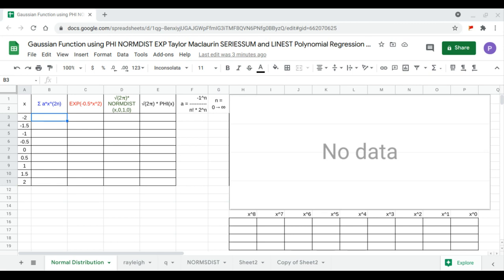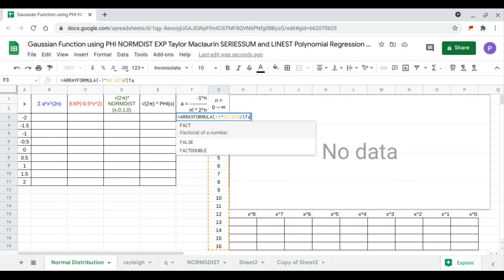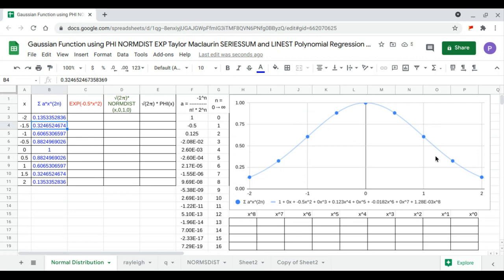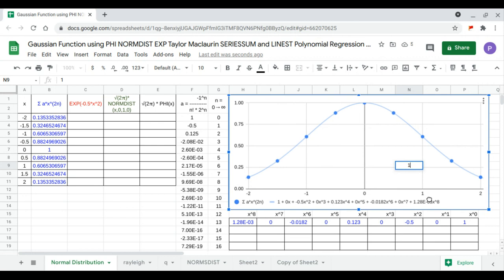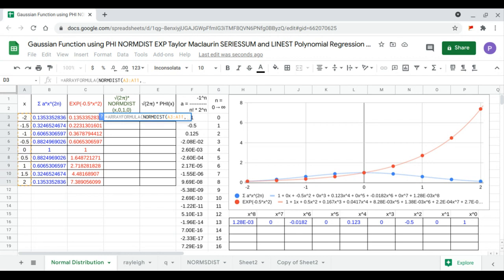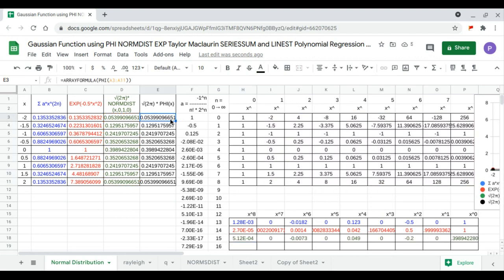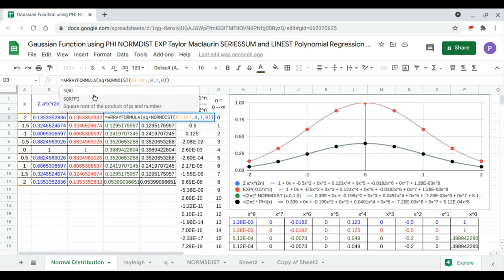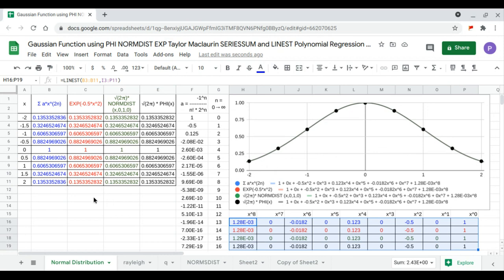Gaussian Function using PHI NORMDIST EXP Taylor Maclaurin SERIESSUM and LINEST Polynomial Regression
This video shows the use of PHI, NORMDIST, EXP,  SERIESSUM, ARRAYFORMULA, LINEST, Polynomial Regression to generate the trendline and Taylor Series,Maclaurin Series, polynomial, of the Gaussian Function.